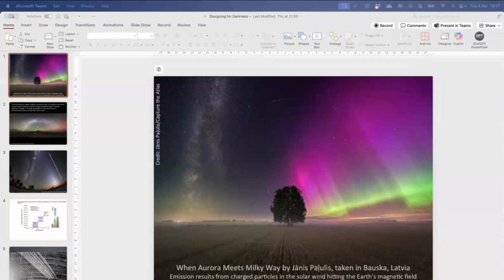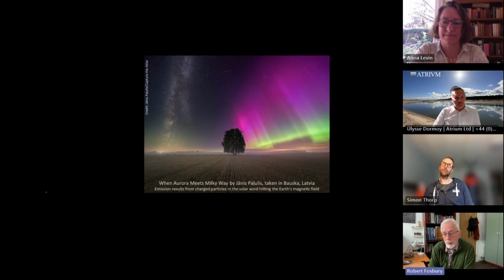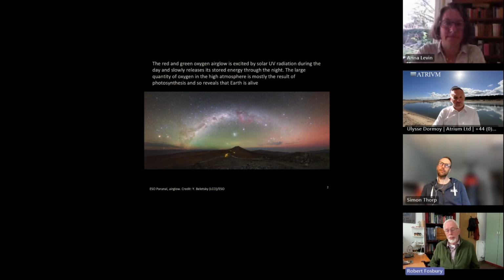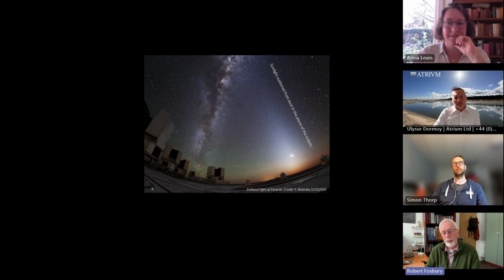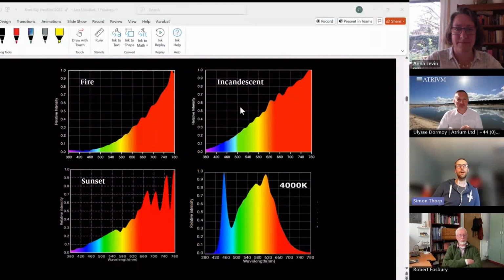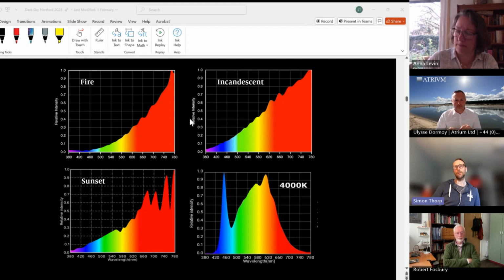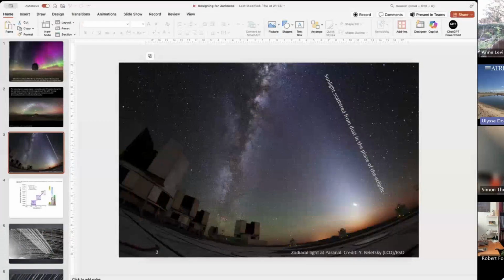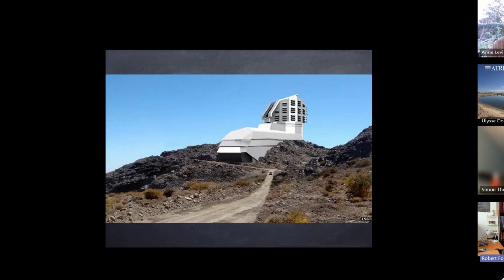Designing for Darkness: Light, Architecture and the Night Sky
Uncover the hidden wonders of the night sky, the transformative power of darkness on our well-being, and its importance within the built environment with author Anna Levin, Astrophysicist Robert Fosbury, and Lighting Designer Simon Thorp.

Substack: Ulysse Dormoy